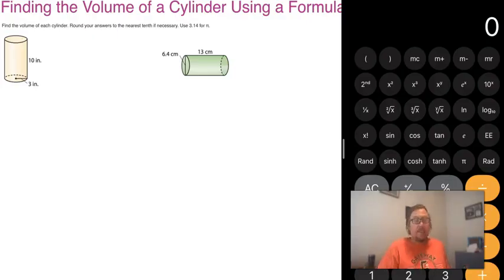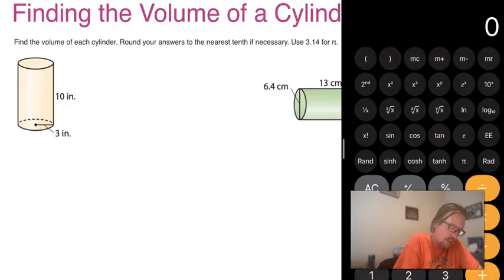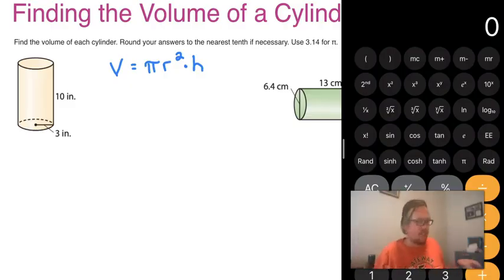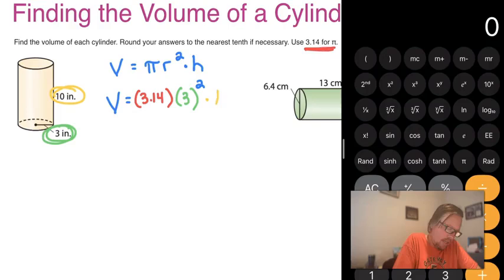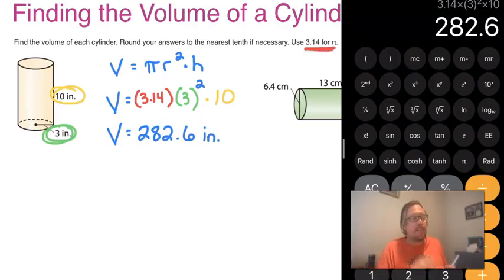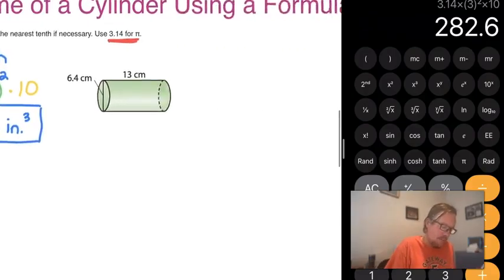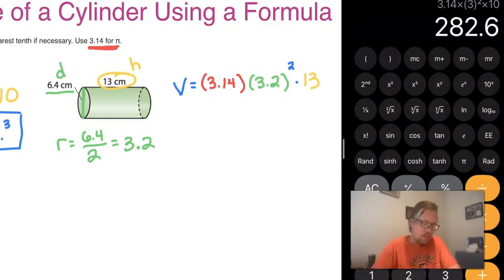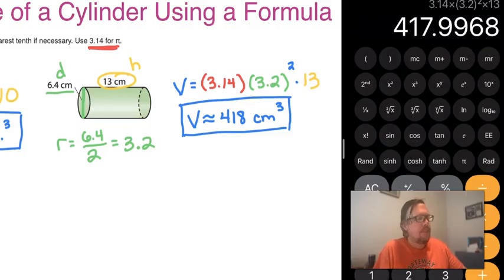Finding the Volume of a Cylinder Using a Formula